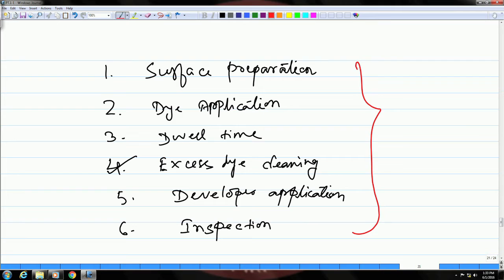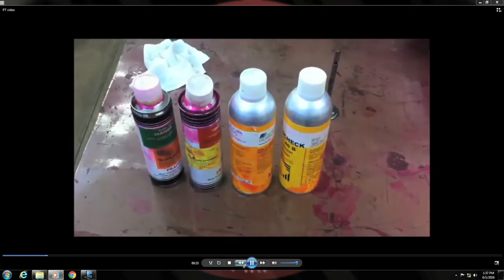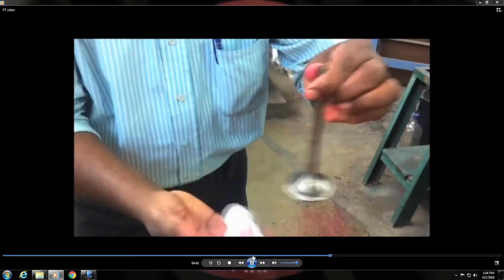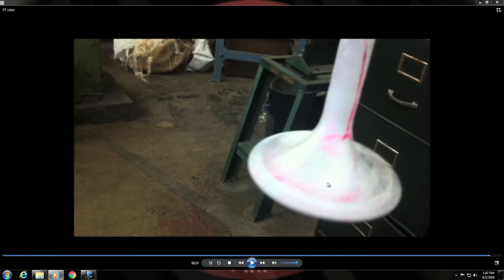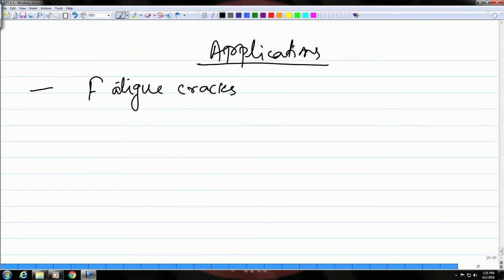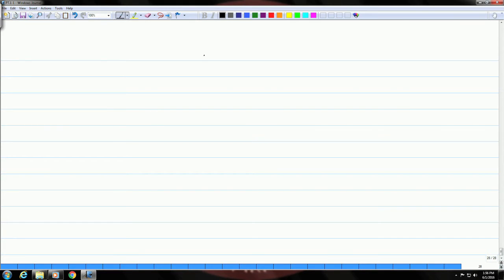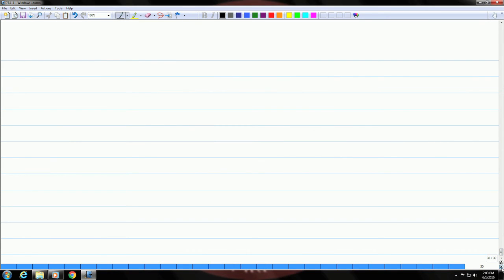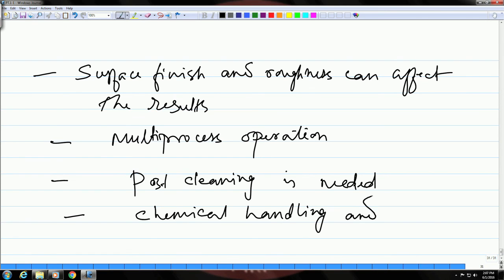Dye Penetrant Testing - 4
Practical demonstration of penetrant testing, Applications of penetrant testing

 To access the translated content:
1. The translated content of this course is available in regional languages.
 2. Regional language subtitles available for this course
 To watch the subtitles in regional languages:
 1. Click on the lecture under Course Details.
 2. Play the video.
 3. Now click on the Settings icon and a list of features will display
 4. From that select the option Subtitles/CC.
 5. Now select the Language from the available languages to read the subtitle in the regional language.